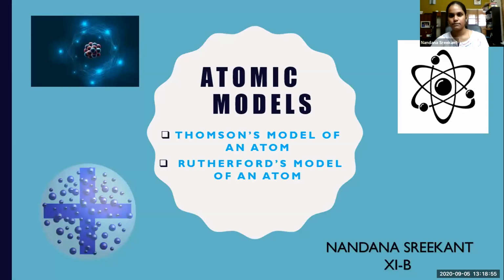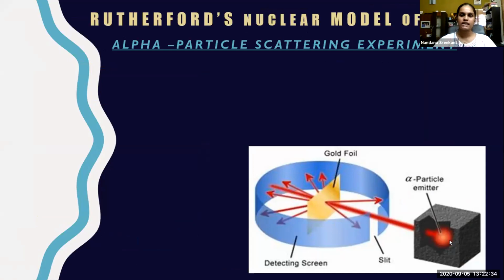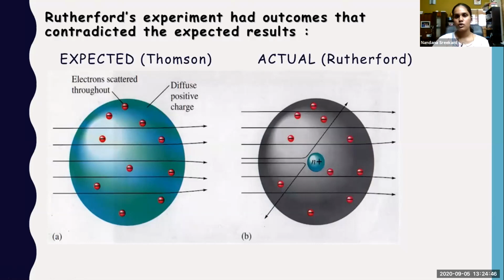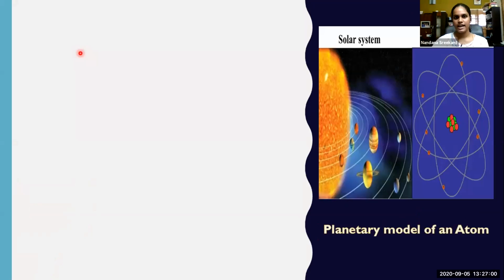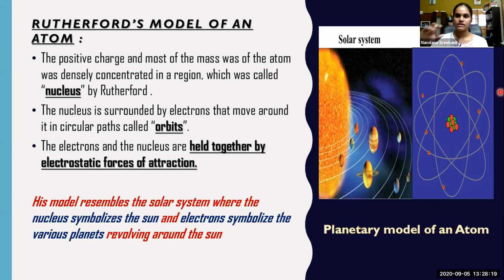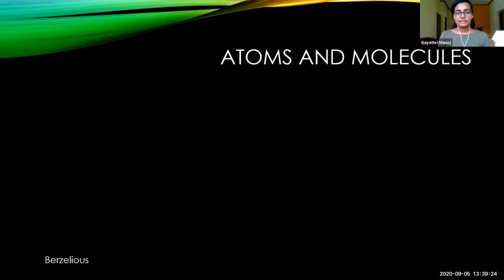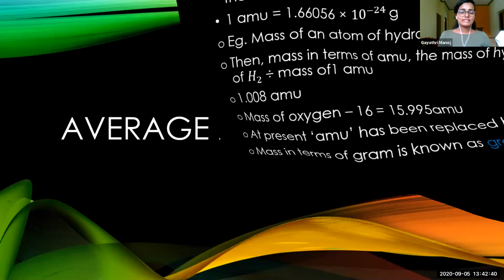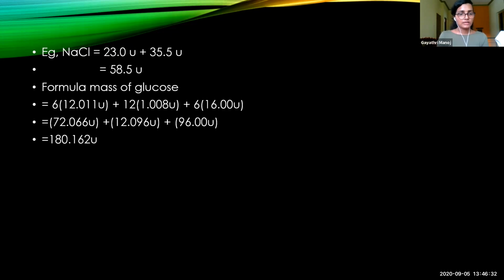Dr.Raju Davis International School | TEACHERS DAY | CLASS 11 CHEMISTRY | 05-09-2020